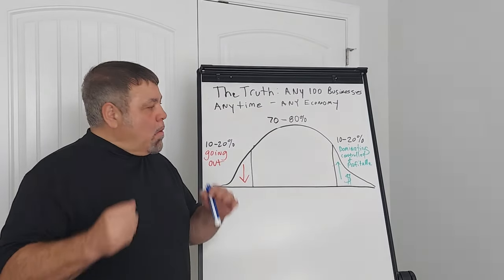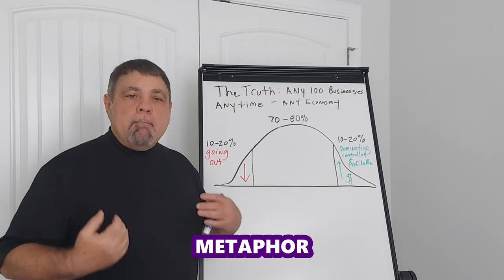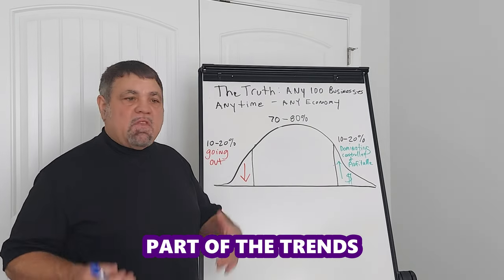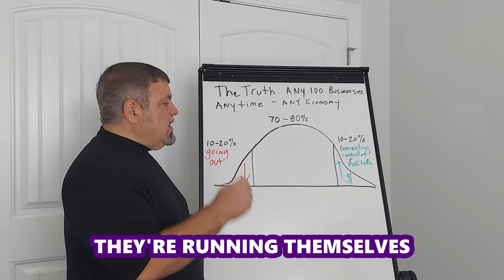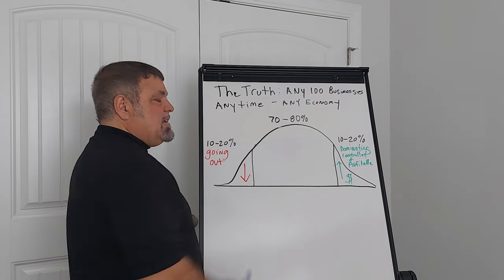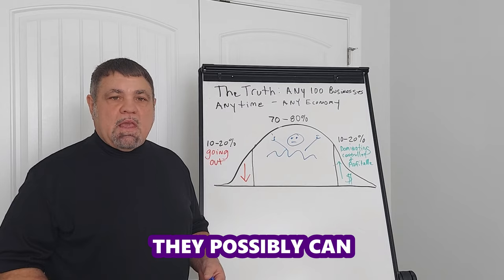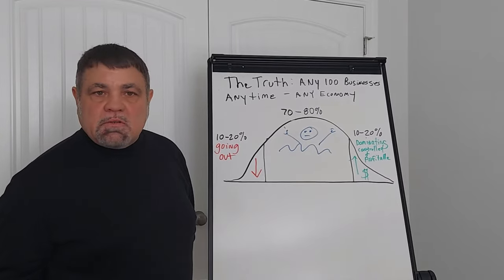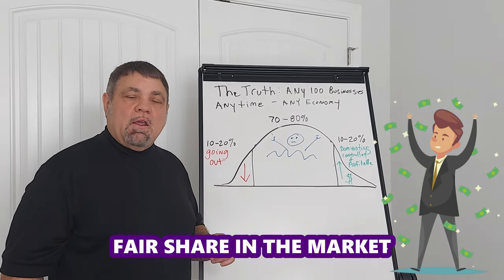The Bell Curve A Powerful Visual Tool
Bill Baylis introduces the "Bell Curve metaphor" to identify where a business stands in its journey. He states that out of 100 businesses, 10-20 are going out of business, 10-20 are dominating the market, and the rest (70-80%) are just above water, surviving but not thriving. Baylis encourages businesses to evaluate where they are on the curve, identify their strengths and weaknesses, and work with their CPA to develop a plan to move towards dominating the market.